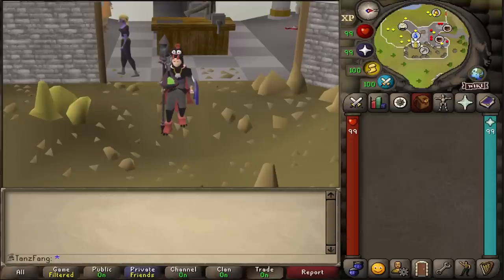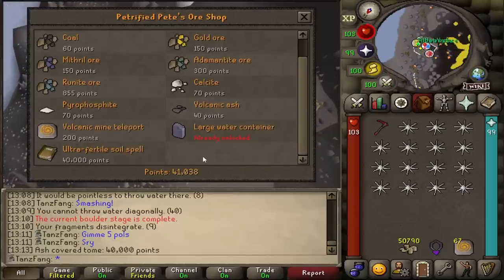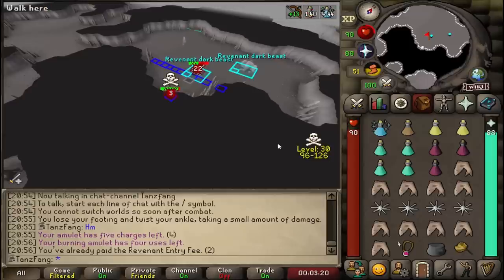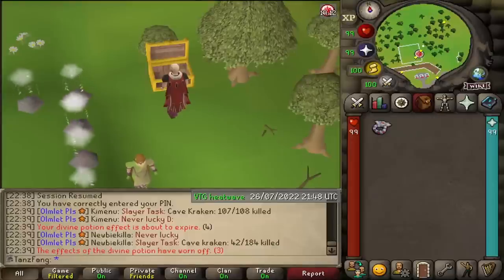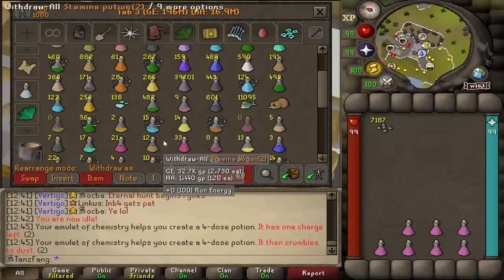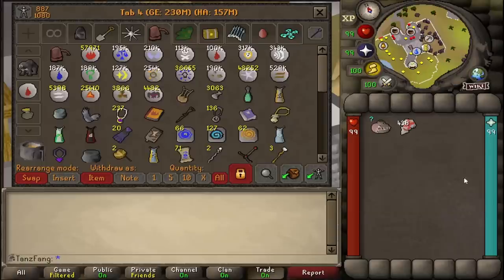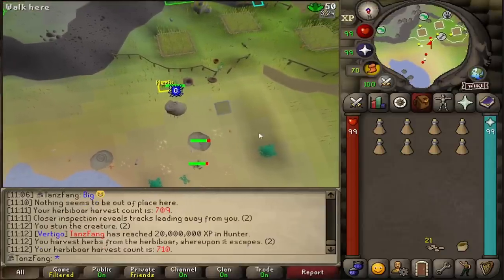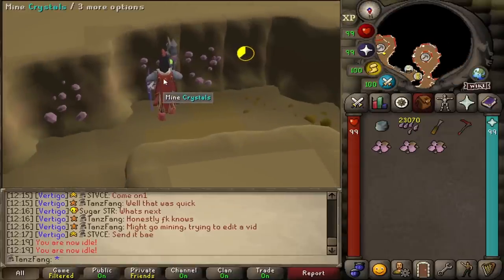Runescape Is Pain | Iron Completionist #8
Tombs of Amascut waiting room